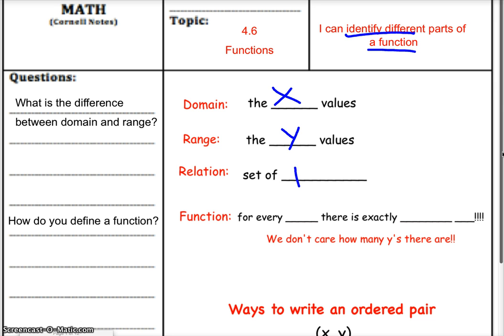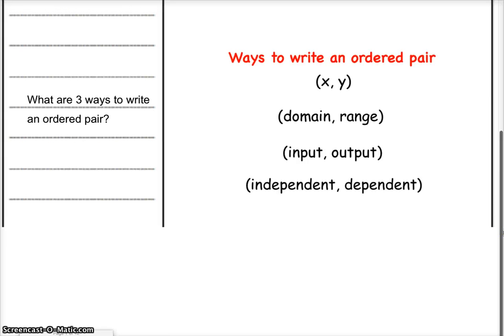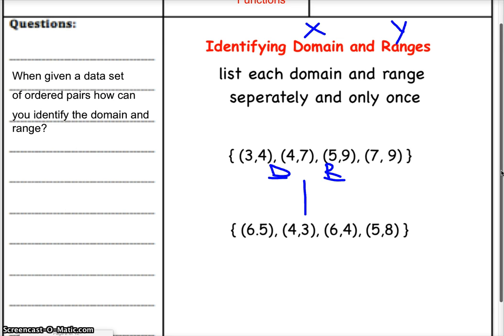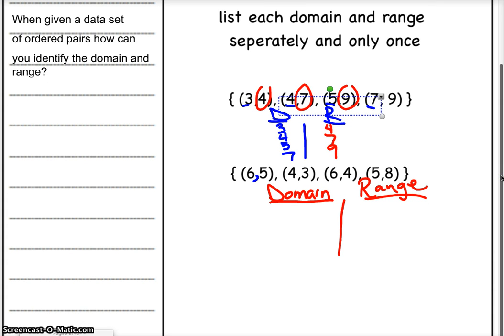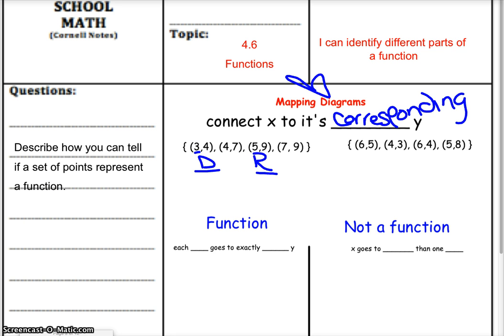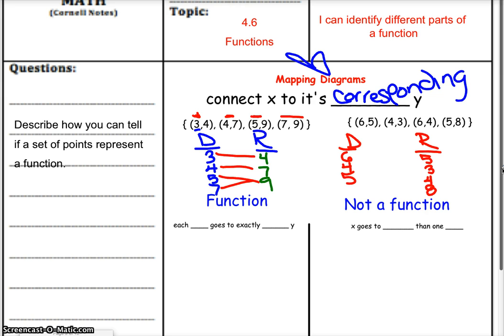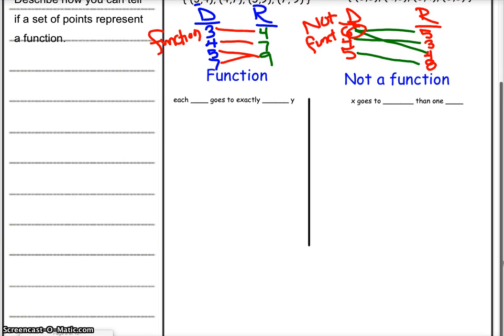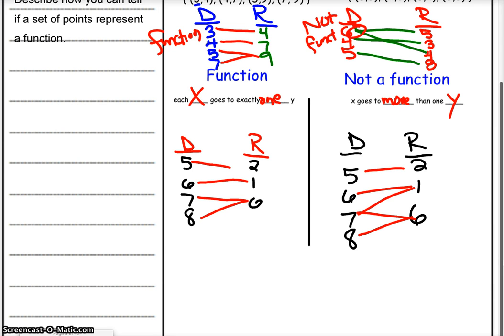4 6a functions and mapping diagrams